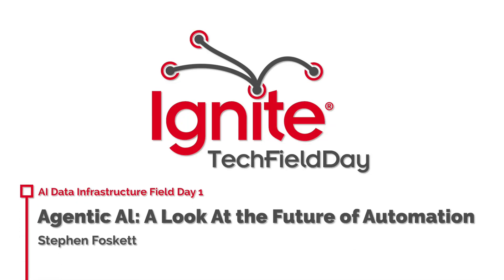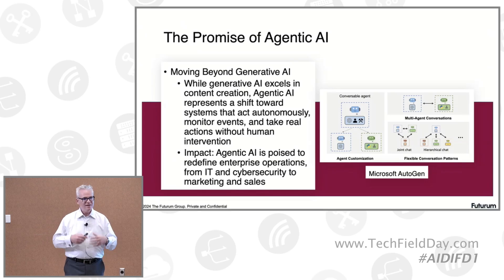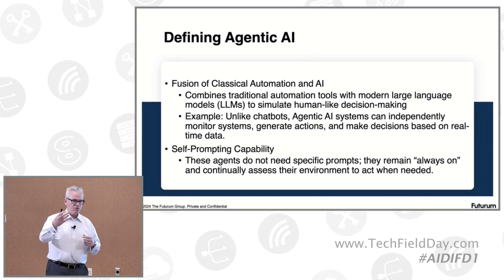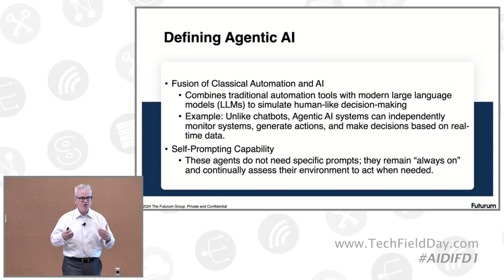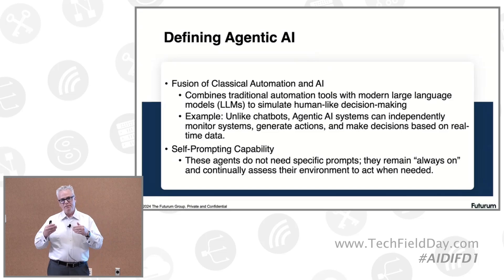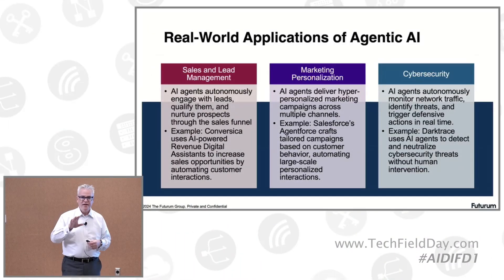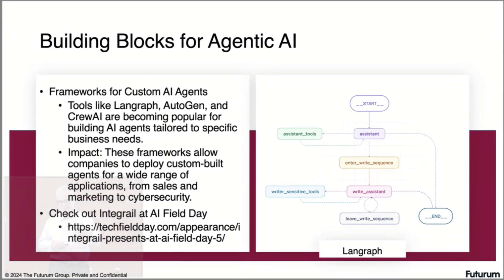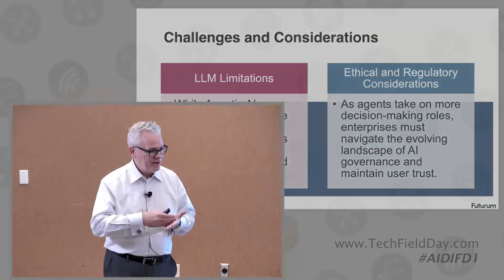Agentic Al - A Look At the Future of Automation with Stephen Foskett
Stephen Foskett considers agentic AI, a transformative approach to automation quite unlike popular generative AI models. Unlike traditional AI applications that rely on user inputs, agentic AI involves autonomous agents that act on behalf of users, automating various processes. These agents can either run continuously, collecting information and performing actions, or serve as the glue in business process automation tasks. He draws parallels to existing automation tools like Zapier and IFTTT but highlights that agentic AI goes a step further by incorporating a level of intelligence that can adapt to changing inputs and unexpected scenarios.

Foskett provides practical examples to illustrate the potential of agentic AI. He describes scenarios where these AI agents can manage complex tasks such as processing photos, sensors, or handling enterprise data like insurance audits. These agents can adapt to various data formats and incomplete information, making decisions and taking actions autonomously. For instance, an AI agent could convert a PNG file to a JPEG if needed or wait for an upload to complete before proceeding with the next steps. This adaptability makes agentic AI particularly valuable in fields like sales automation and cybersecurity, where the ability to respond to real-time data and adjust actions accordingly can significantly enhance efficiency and effectiveness.

However, Foskett also addresses the challenges and ethical considerations associated with agentic AI. While these agents can act autonomously, they are not infallible and can still make errors or "hallucinate" incorrect data. This necessitates the implementation of guardrails to prevent costly mistakes. Additionally, there are ethical concerns about the promises these agents might make on behalf of businesses, which could lead to unintended commitments. Despite these challenges, Foskett is optimistic about the future of agentic AI, seeing it as a paradigm shift that will revolutionize customer service, operations, and business process automation. He believes that the rapid adoption of AI agent-based platforms is inevitable and will be the next significant wave in AI applications.

Recorded live on October 2, 2024 in Santa Clara, California as part of AI Data Infrastructure Field Day 1. for more information.